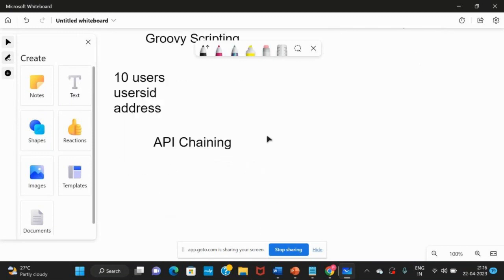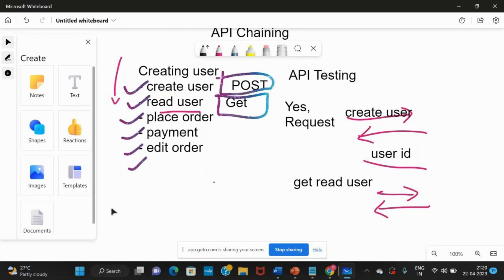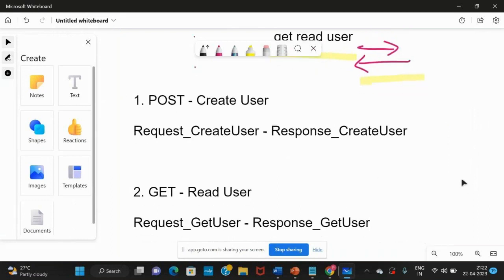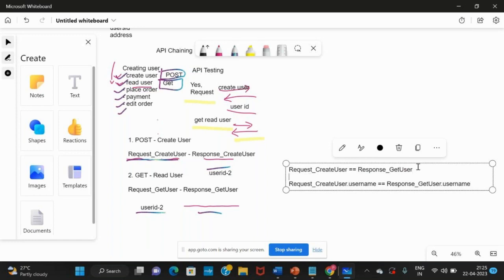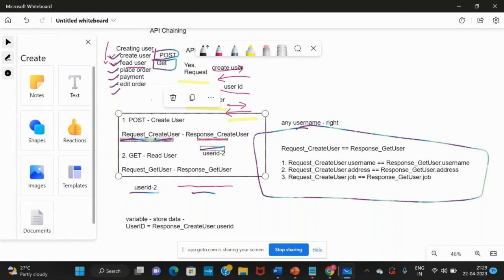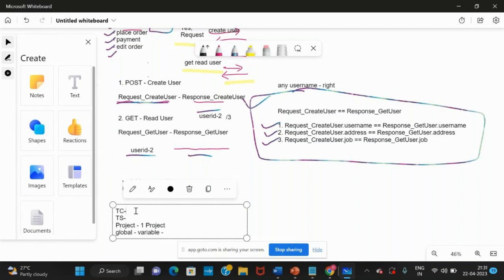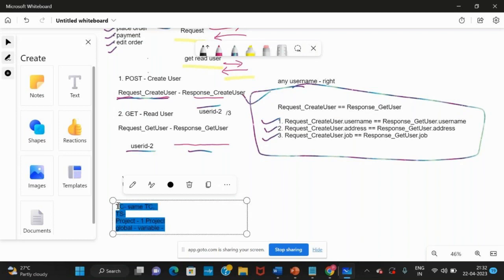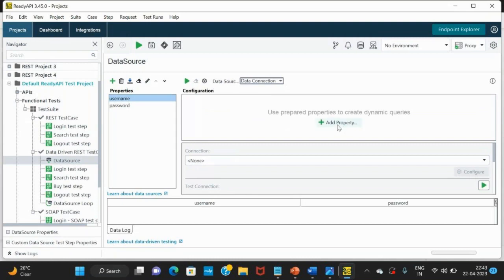Chaining Requests and What is API chaining?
In this video, I will be discussing about
Chaining Requests
What is API chaining?
API Request and Response chaining using SOAP UI/ Ready API
These are the basic types of HTTP request-

1. GET
2. POST
3. PUT
4. DELETE

Every API request has a "Variable" setting. This defines the name of the variable that the response will be saved into. You can use this variable in subsequent test steps to use data from the API & make assertions on the response.

To chain requests, add your first HTTP request then pass the variable to another API request.

I work in the IT industry as a Lead Software QA Engineer in Bangalore, India and I have worked on Selenium Java, API REST API, Cypress, JavaScript and much more.

The main reason behind this channel is to share the information and experienced  I gained in work, I am looking forward to share more and more such content, Happy to help.

The training videos are helpful for the non-It People to understand basics of IT and Software Programming and Testing.